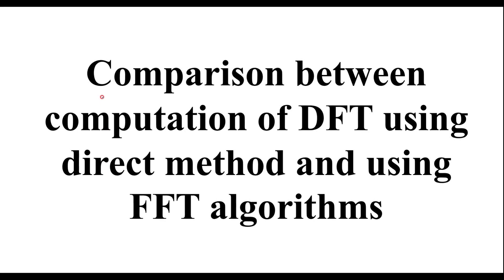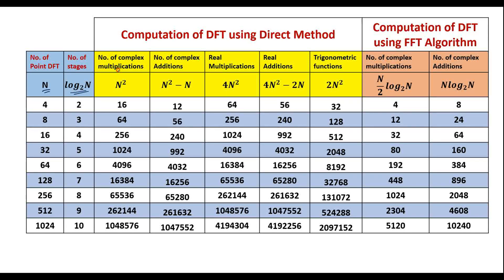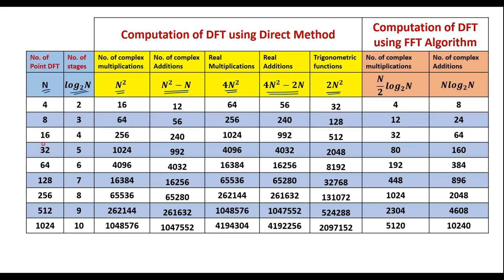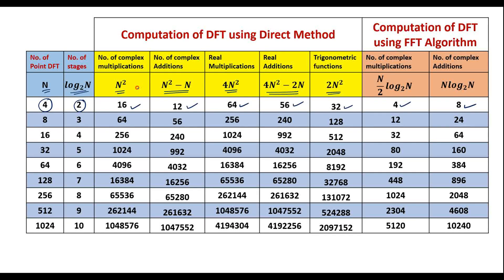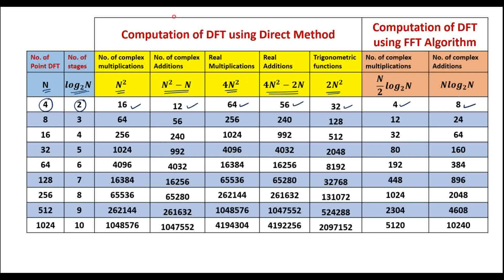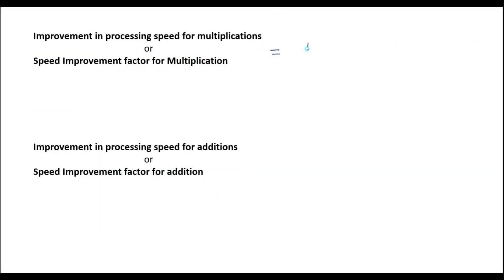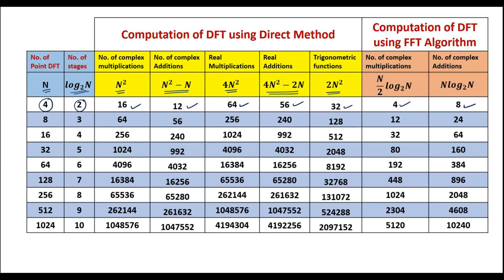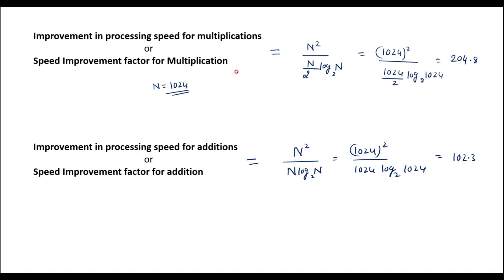Comparison between computation of DFT using direct method and using FFT algorithms.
Speed improvement Factor
July 2023 QP VTU